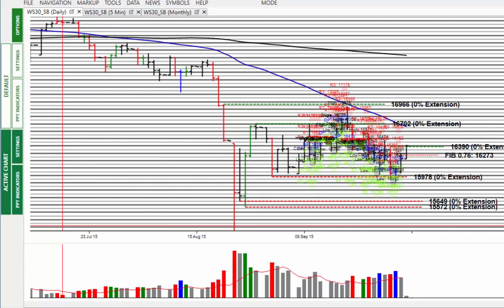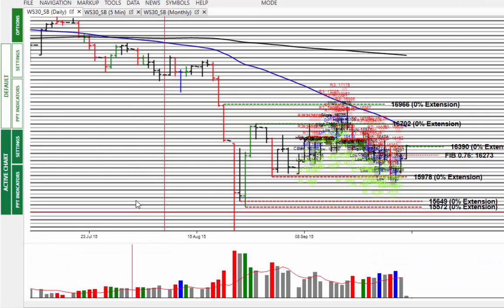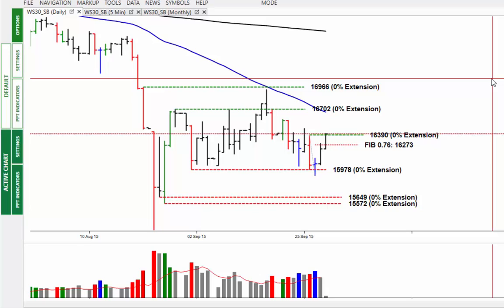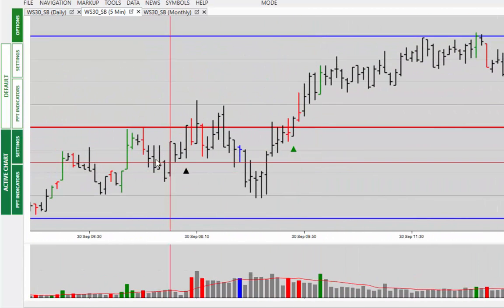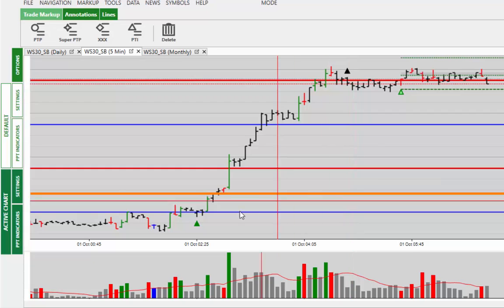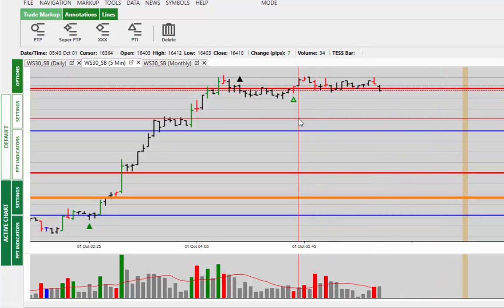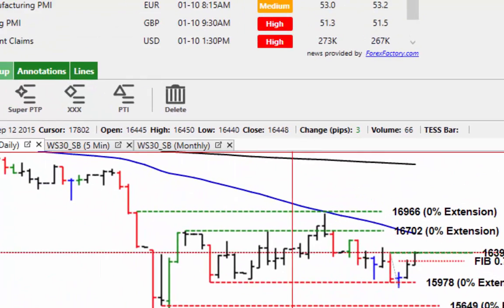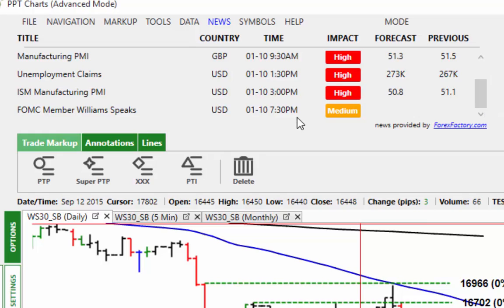PPT - Market Alert - 1st Oct 2015